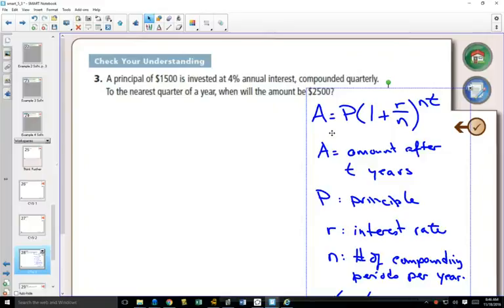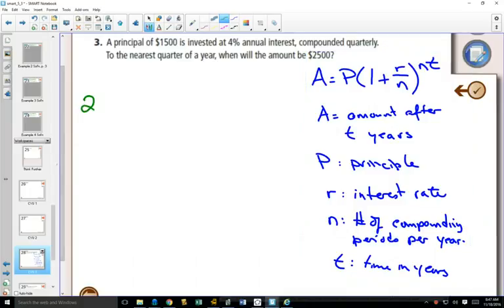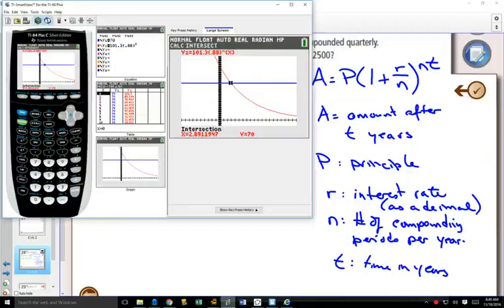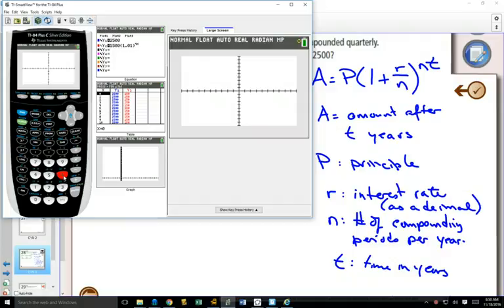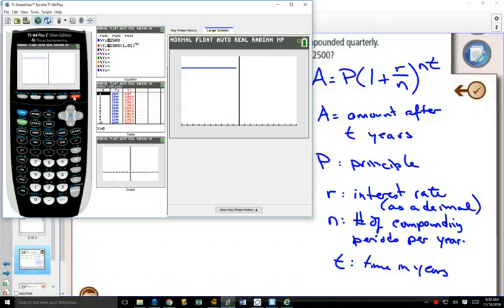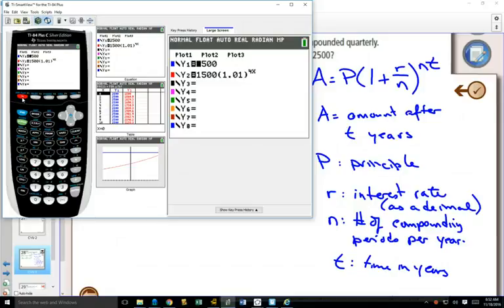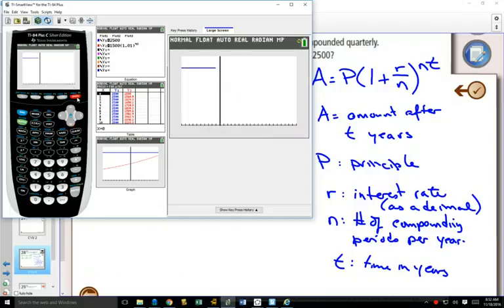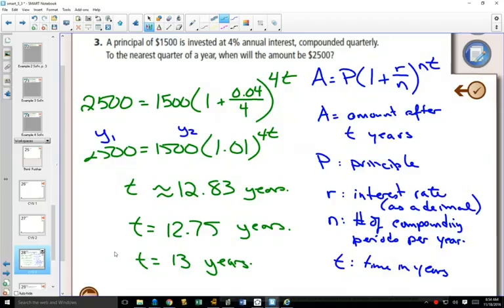40IB 5 3 Example 3